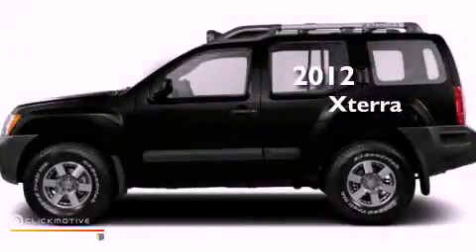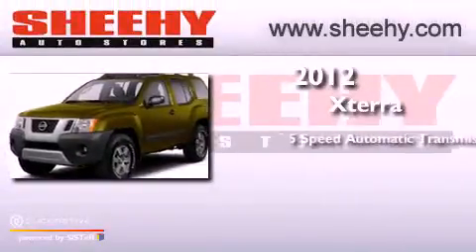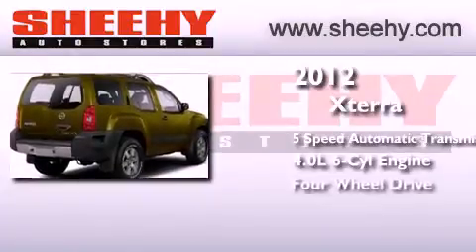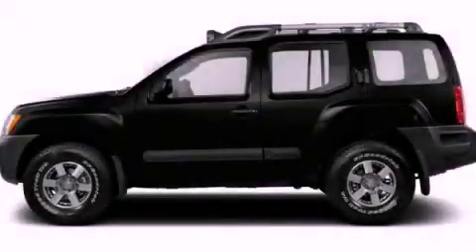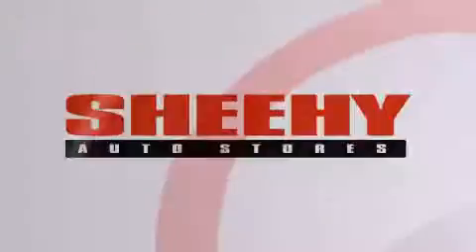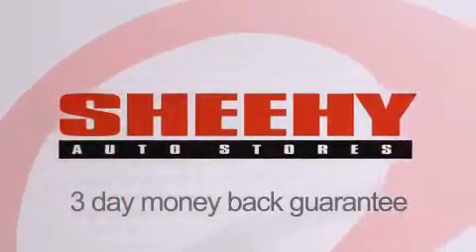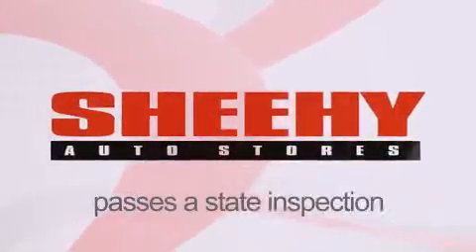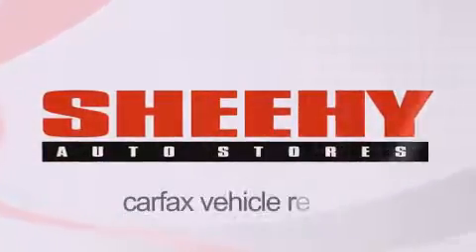2012 Nissan Xterra Glen Burnie MD 21061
Year : 2012
 Make : Nissan
 Model : Xterra
 Engine : Gas V6 4.0L/241
 Trans . : Automatic
 Exterior : Super Black

 Interior : Gray
 Stock : E521323